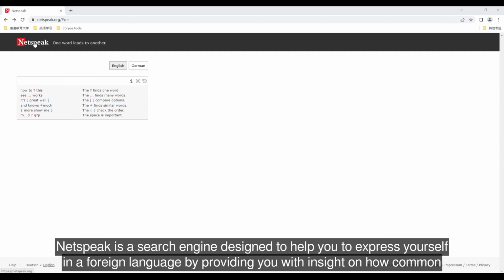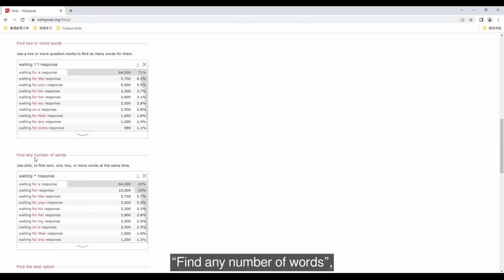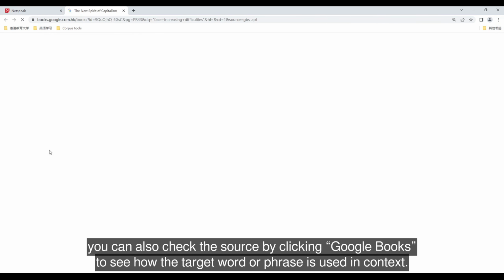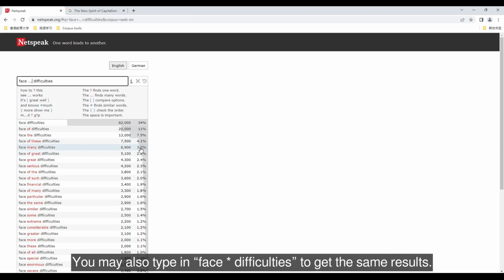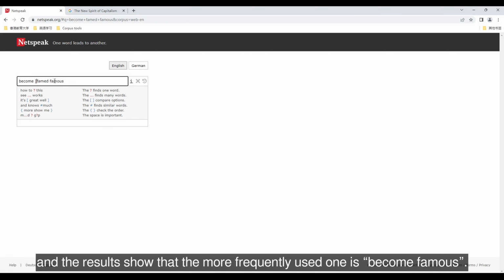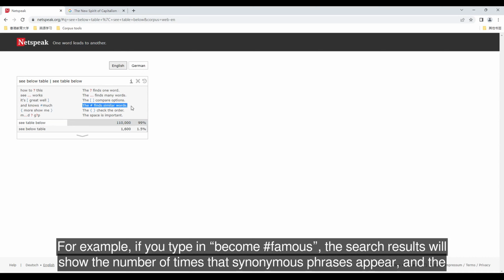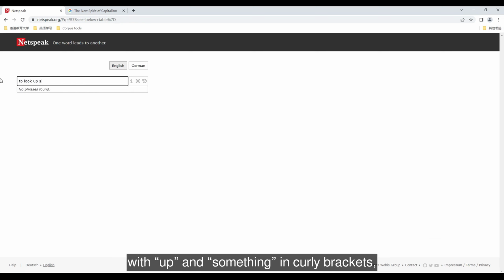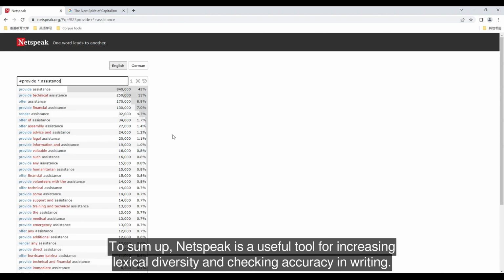Netspeak Search Tutorial